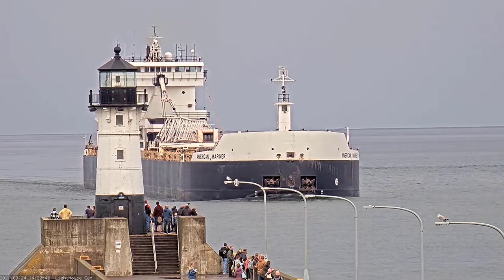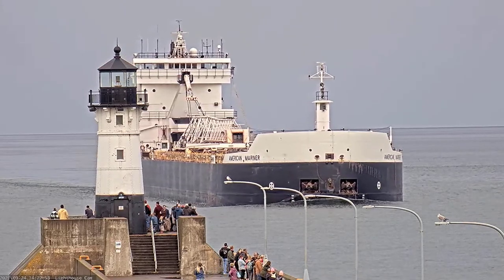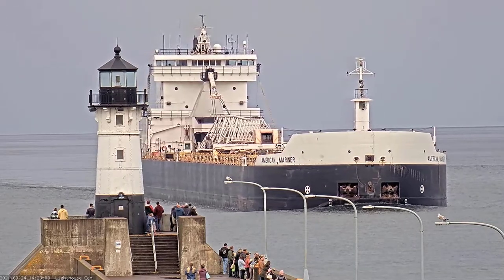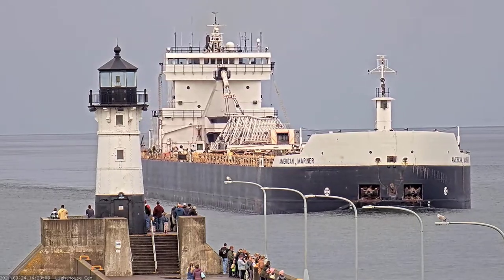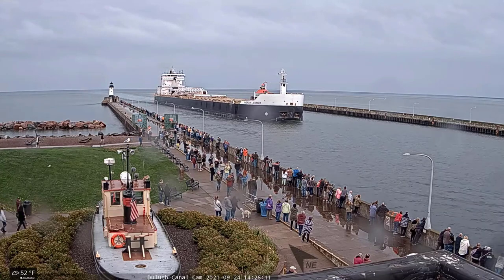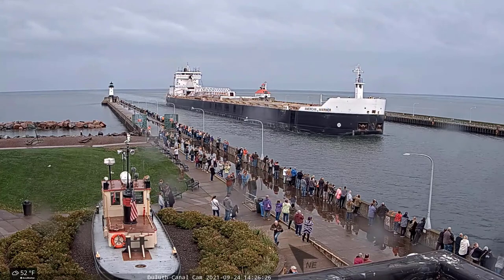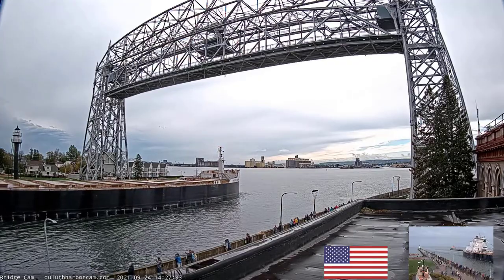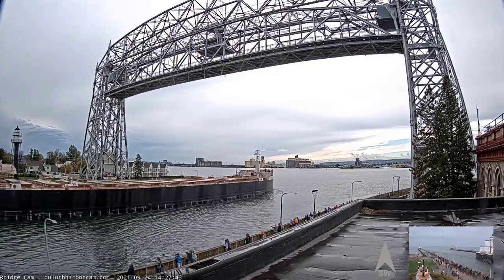American Mariner arrived in Duluth 09/24/2021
American Mariner arrived in Duluth this afternoon loaded with limestone.